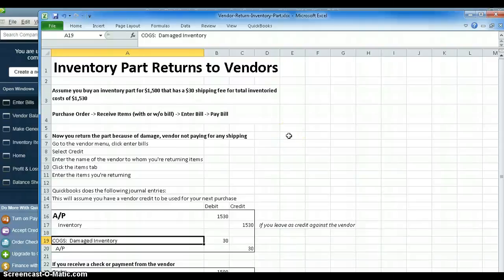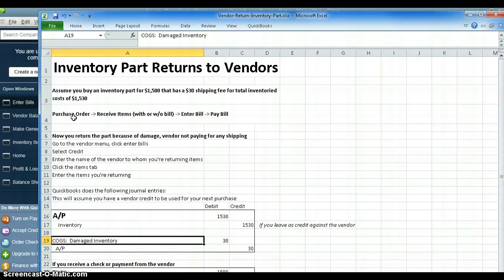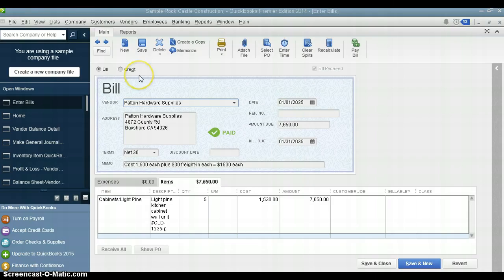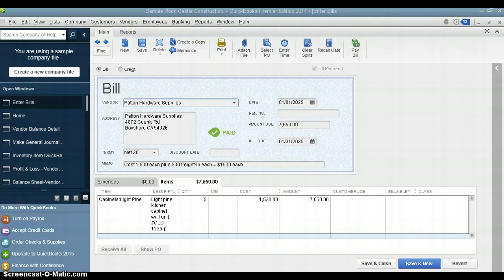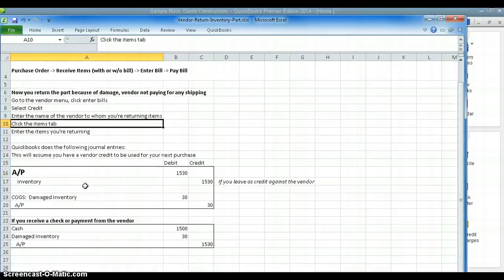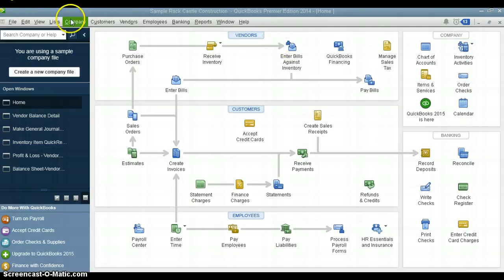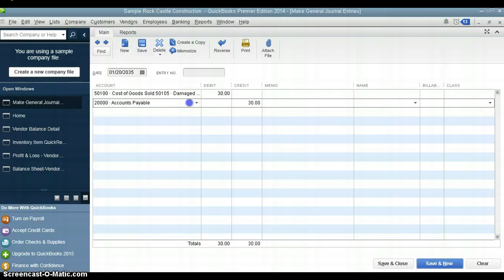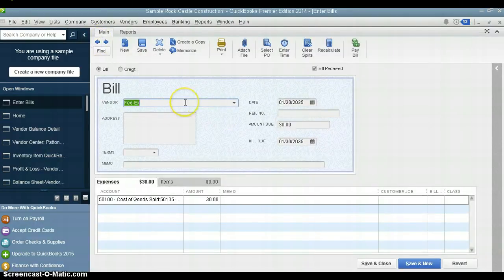Inventory Vendor Part Returns in Quickbooks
In this example, in Quickbooks, we return a damaged inventory part to the vendor where the vendor does not reimburse us for any shipping (either freight-in or to return the part back to them).